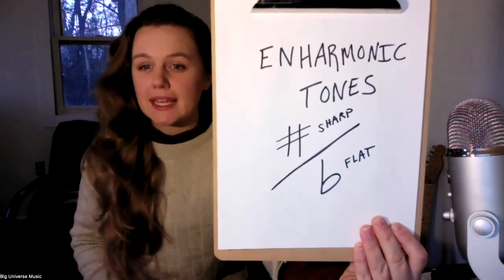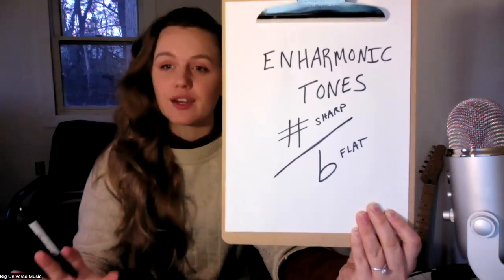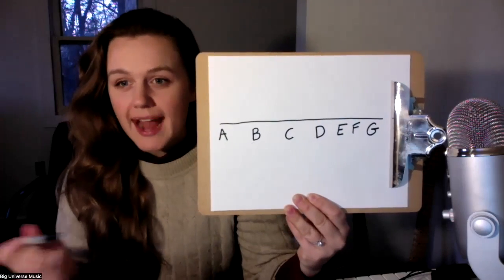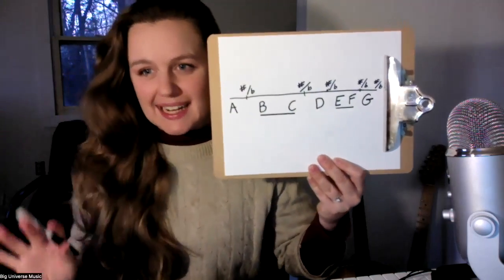What's THE MOST IMPORTANT Thing to Learn in Music and Music Theory?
What's the most useful thing to learn when you're starting to learn your instrument?

It's super simple, but one most people neglect to learn.

It's the musical alphabet -- A B C D E F G

When you learn to read and write, the first thing you learn are your letters.

When you learn music theory, the first thing we learn are the names that we give all the notes.

Remember -- music theory is just words to describe sounds.

— Guitars I Play —
Martin OM - 28
Fender Telecaster

— Video Equipment —
Blue Yeti

— Guitar Accessories —
Dunlop picks
Elixir Strings
Paige Capo

— More Knowledge —
The Music Lesson by Victor Wooten Creative Act by Rick Rubin